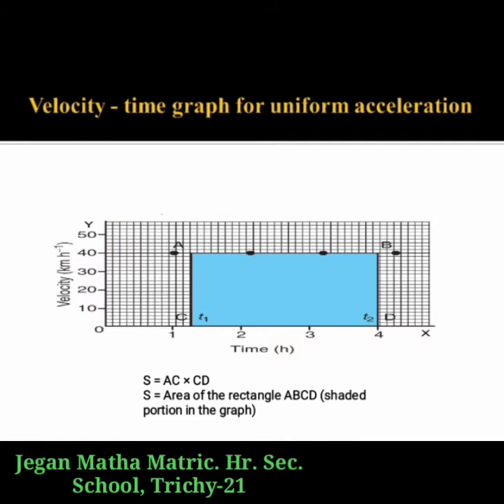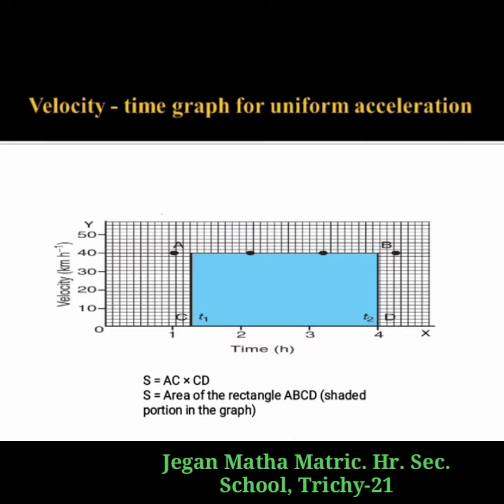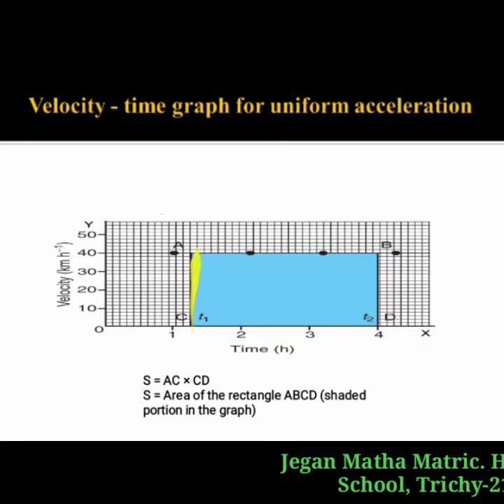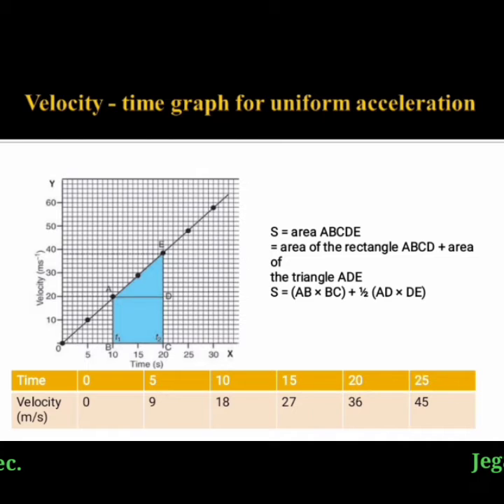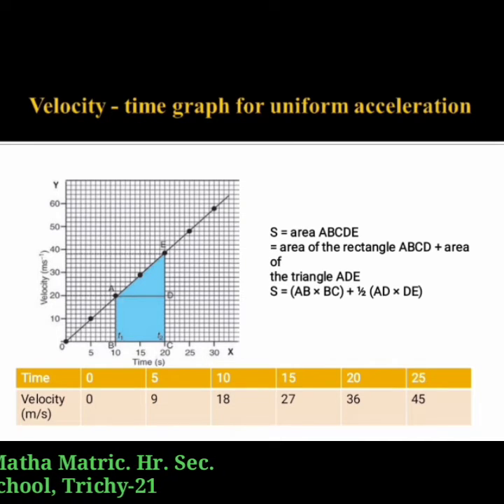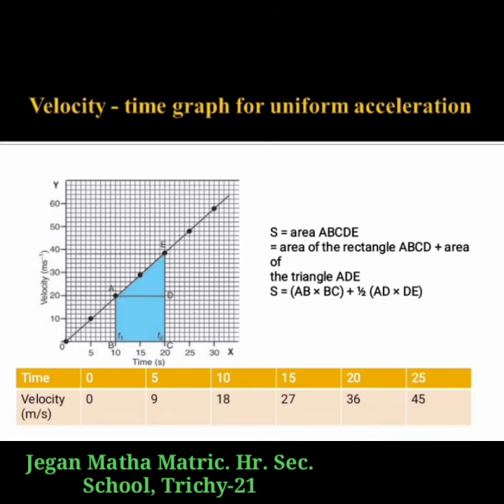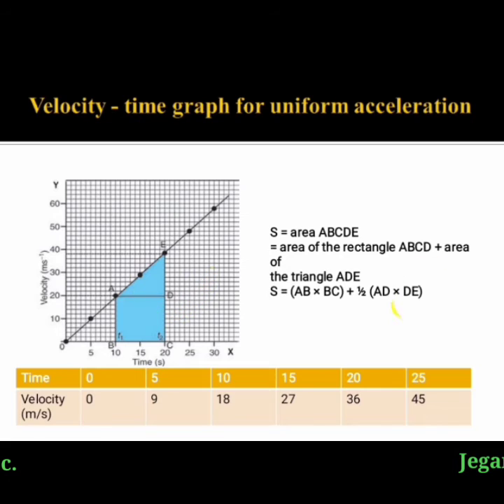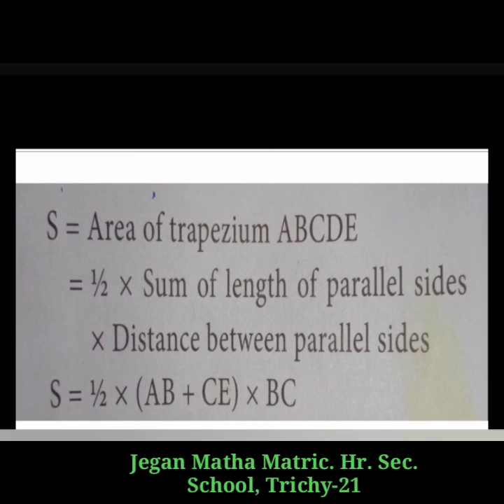STD IX SCIENCE (MOTION- VELOCITY TIME GRAPH(PART 4))